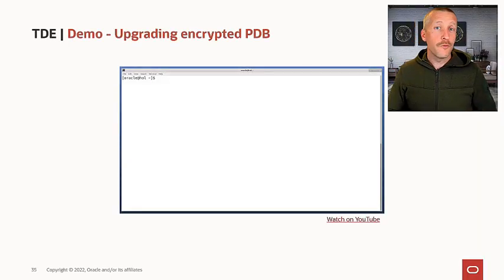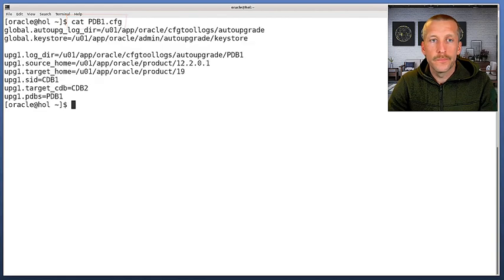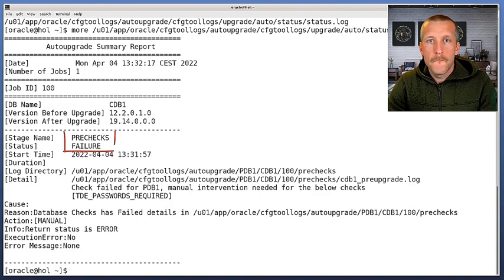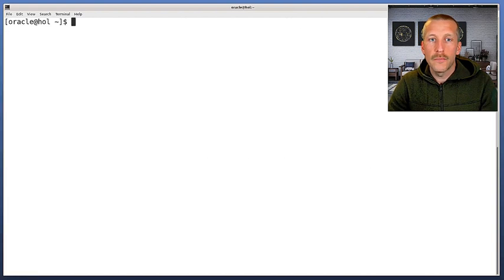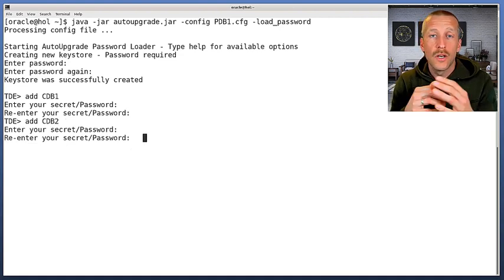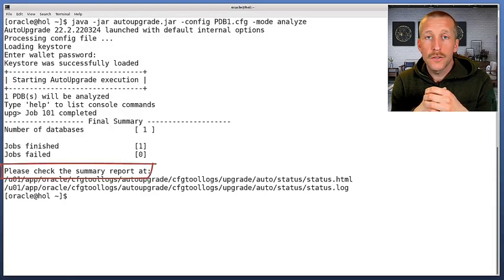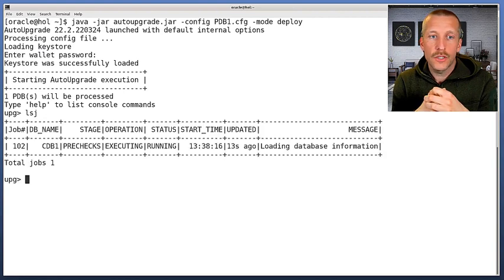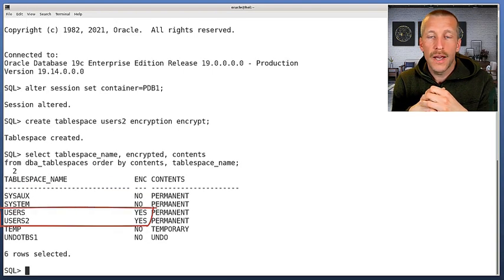Upgrade encrypted Oracle Database PDB using AutoUpgrade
Transparent Data Encryption (TDE) is a vital component in your database for security reasons. When an Oracle Database is encrypted certain things change during an upgrade.